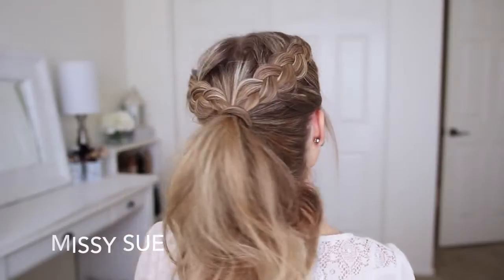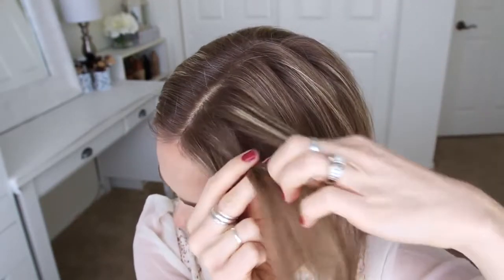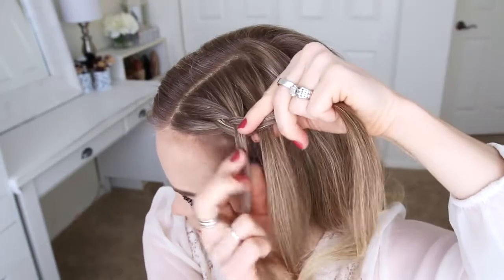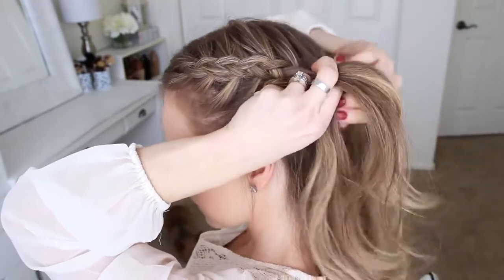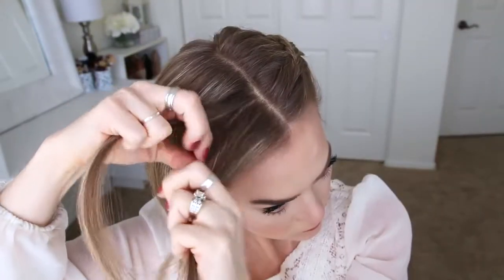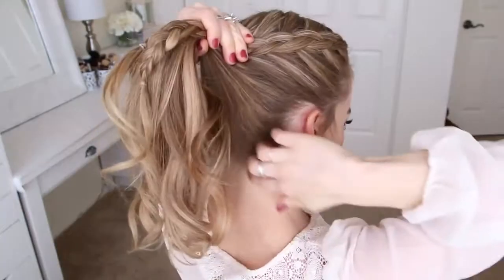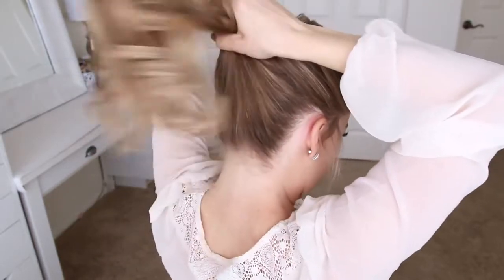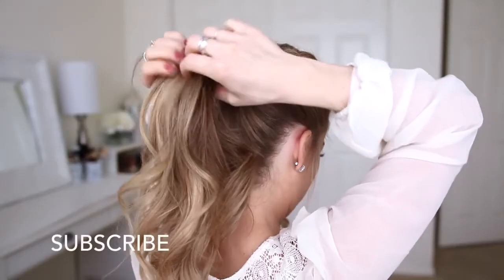Double Dutch Braid Ponytail | Hairstyle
Tossing in two dutch braids is a super, simple way to make your everyday pony a little extra cute. Try it with wet hair after hopping out of the pool or dress it up for a fun night out with friends!
Bobby Pins
Claw Clip
Deluxe Triple Teasing Comb
Elastic Hair Bands
Elastic Hair Ties Party Favors
Hair Sectioning Clip
Strong-hold Hair Spray
Wedding Festival Headband
Bain Age Recharge Shampoo
Black Hair Dryer Virtually Weightless
Black Long Curly Wig
Clip Barrel Curling Iron
Comb Set Variety Pack
Curve Wand (Suitable for all Hair Lengths)
Duck Bill Hair Clips
Effortless Ceramic Styling Brush
Hair Dressing Scissor Full Set
Hair Pro-System Flat Iron
Hair Roller Curling Rods
Harutake Hair Cutting Scissors
Human Hair Wigs
Large Bows Durable Metal Alligator Clip
Laser Hair Growth Systems
Light Ceramic Hair Dryer
Metal Snap Hair Clips
Microfiber Hair Towel
Mobile Laser Therapy Cap for Hair